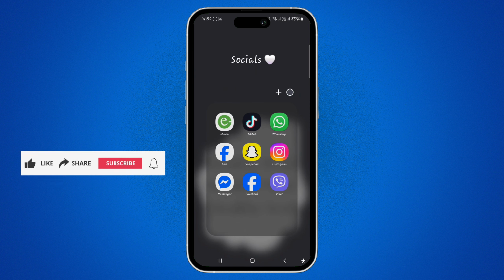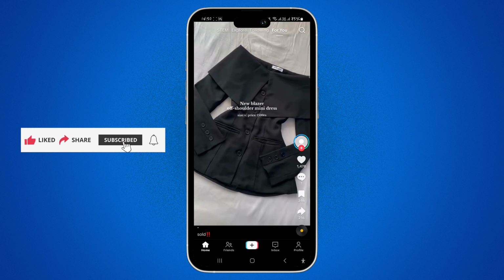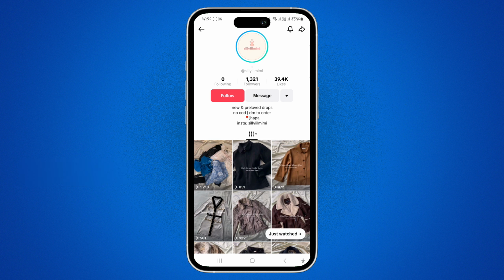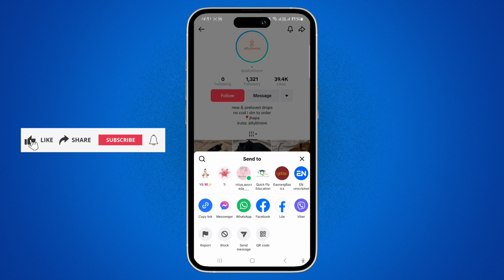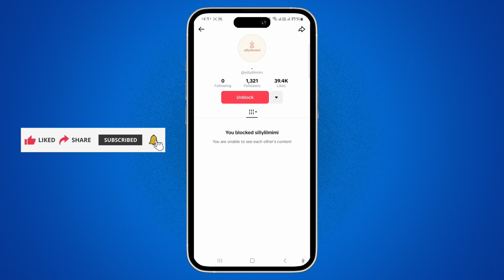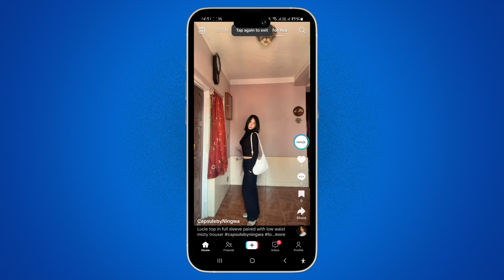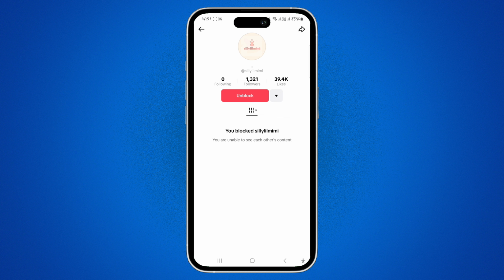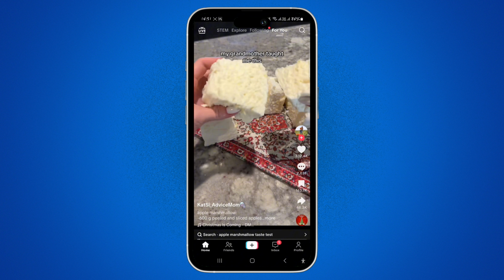How to Block and Unblock Someone on TikTok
Want to control who can interact with you on TikTok? 🚫📱 This easy step-by-step 2025 guide will show you how to block and unblock someone on TikTok, helping you keep your account safe, private, and stress-free.

What You’ll Learn in This Video:
✅ How to block someone on TikTok in seconds
✅ How to unblock a user on TikTok anytime
✅ What happens when you block someone on TikTok
✅ Privacy and safety tips for TikTok users in 2025

Whether you’re dealing with spam, harassment, or just want more control over your TikTok experience, this tutorial makes it simple to manage your account privacy.

📌 Chapters:
⏱ 0:00 - Introduction
⏱ 0:10 - How to Block and Unblock Someone on TikTok